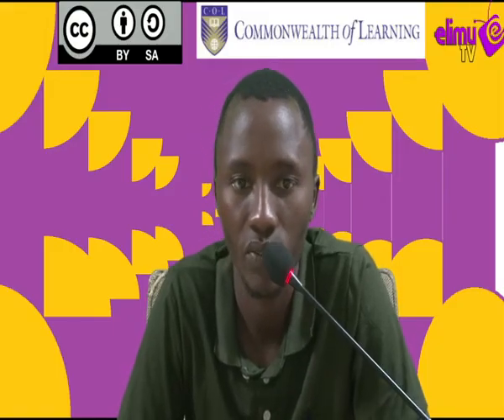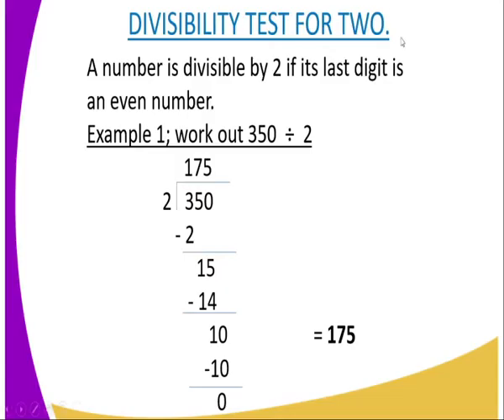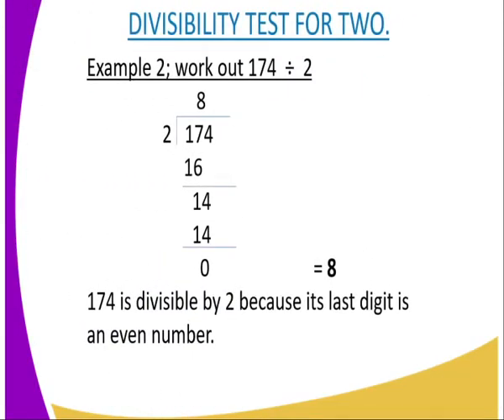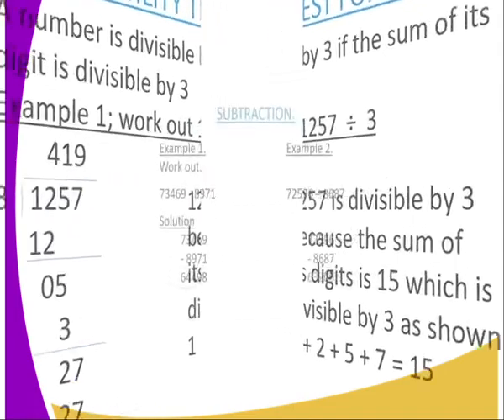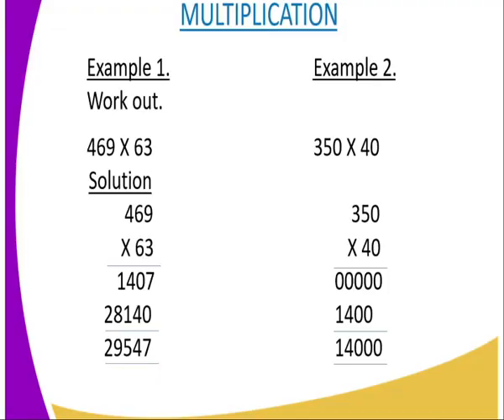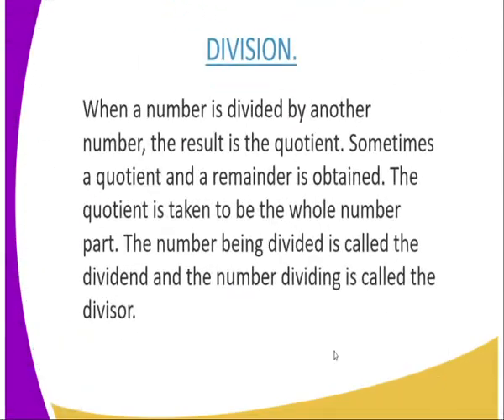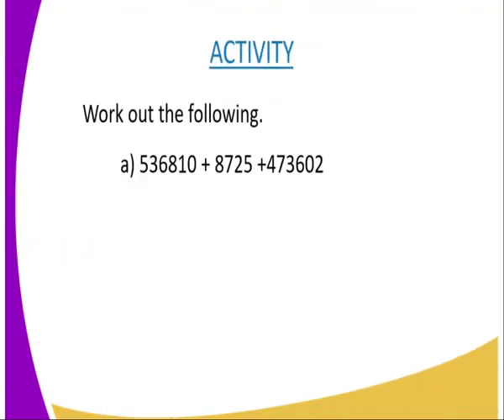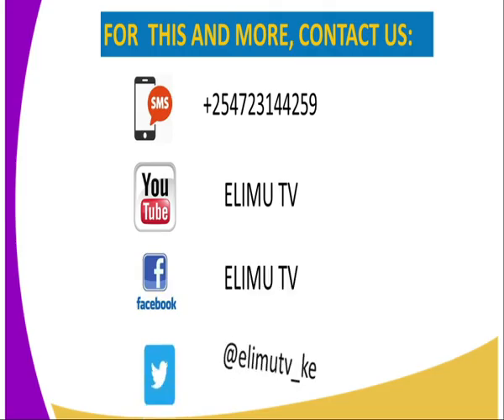Mathe matics form 1 operation on whole numbers lesson 15